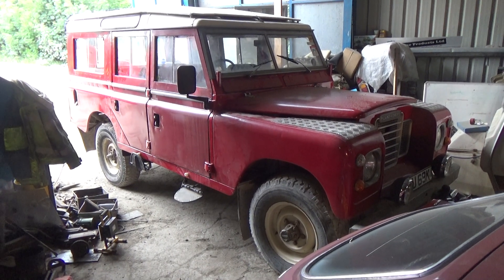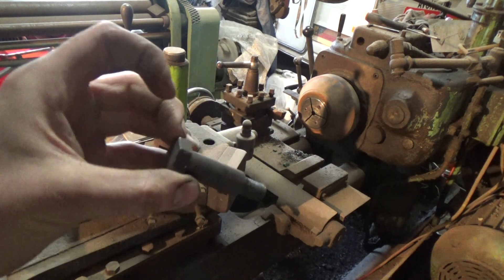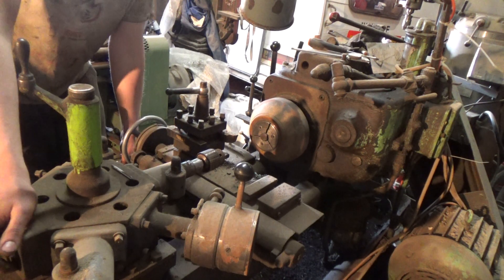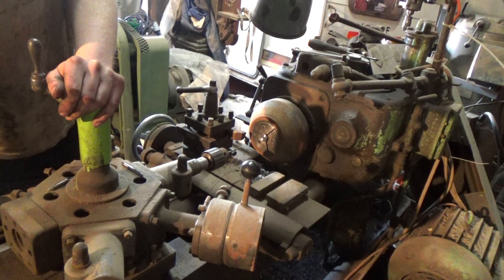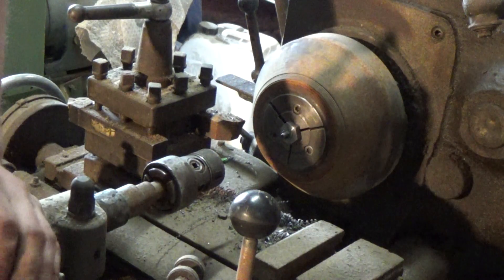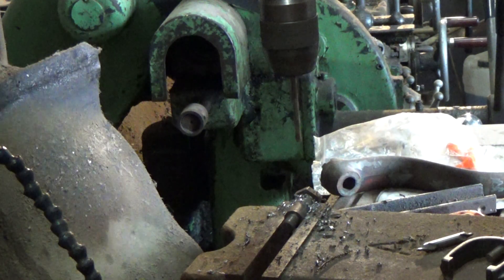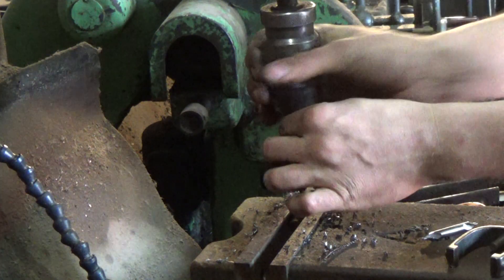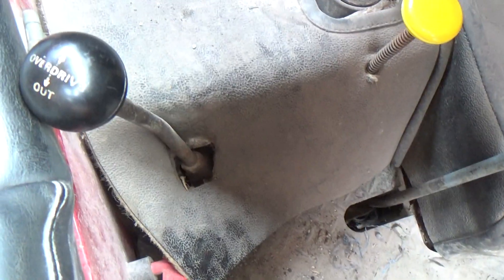Capstan Lathe Drilling and tapping for Land Rover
Land Rover overdrive modification